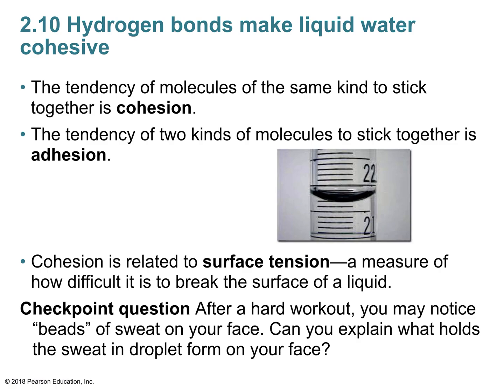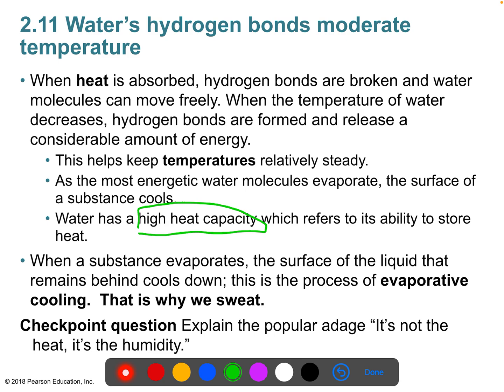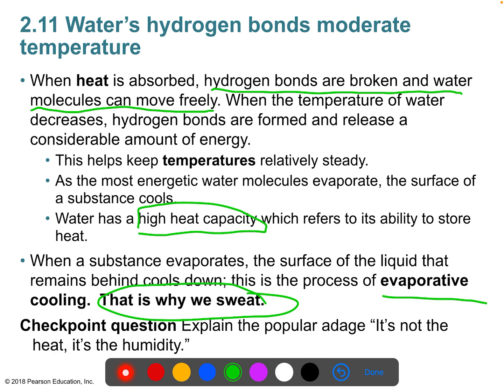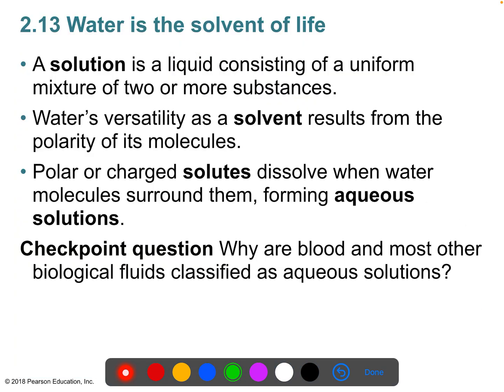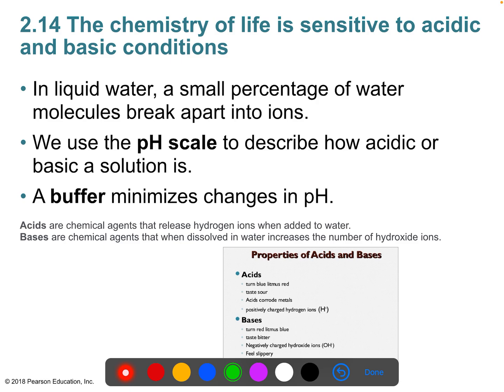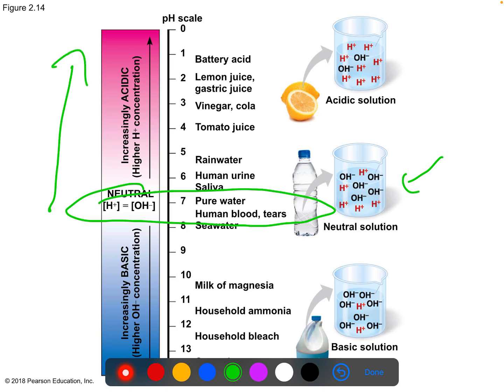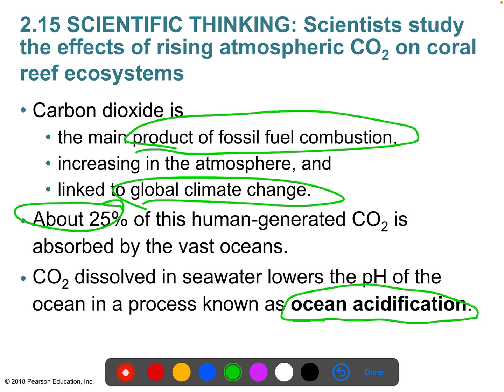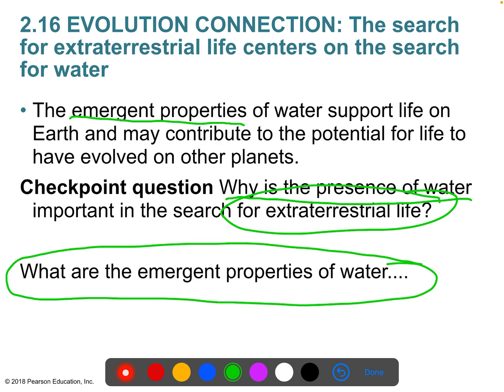Chemical Basis of Life 2.10-2.16